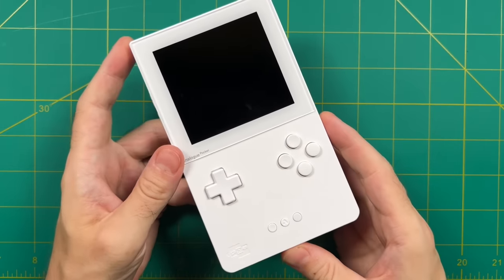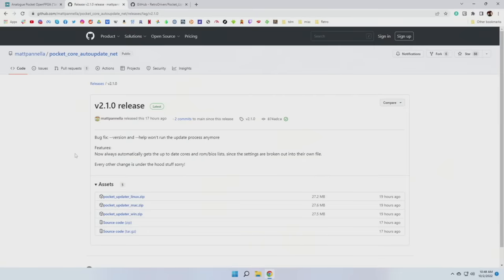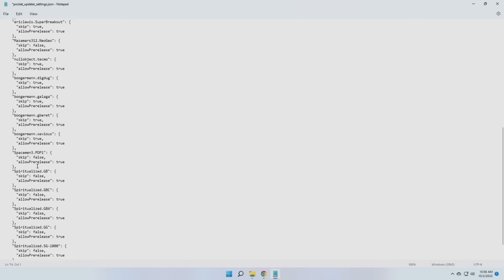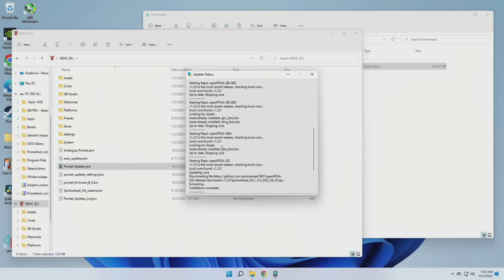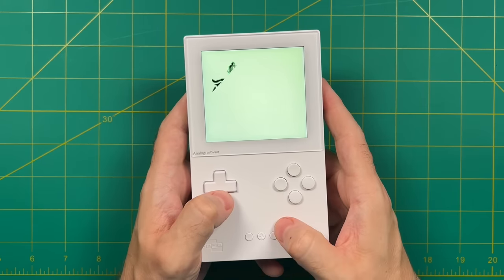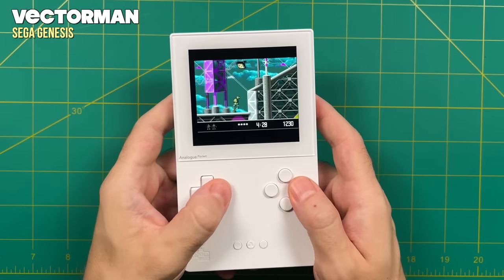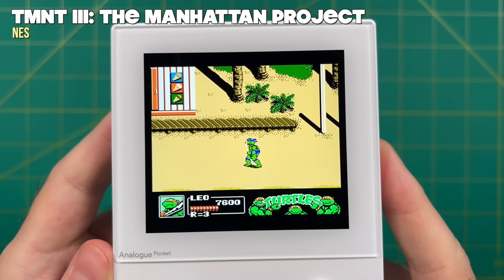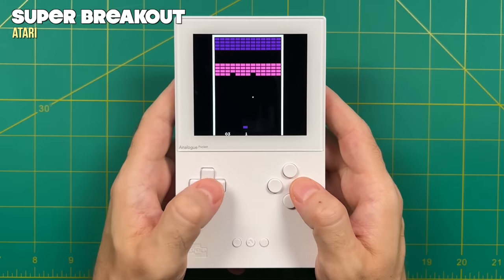The Analogue Pocket is Just About Perfect (Now)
We've reached the tipping point of the Analogue Pocket, where nearly all the systems I would want to play on the device are now possible thanks to community cores.  In this video we'll look at the recent advances in core development that allows this device to come very close to being an ultimate portable FPGA machine.

Timestamps:
00:00 introduction
01:41 guide and setup
02:14 Pocket Core Autoupdate (.net) tool
05:30 Pocket Updater tool
07:48 OpenFPGA testing (GB, GBC, GBA)
09:33 Game Gear, SG-1000, SMS, Genesis
10:53 Neo Geo, NES, SNES
14:13 arcade and other various cores
14:58 summary and conclusion